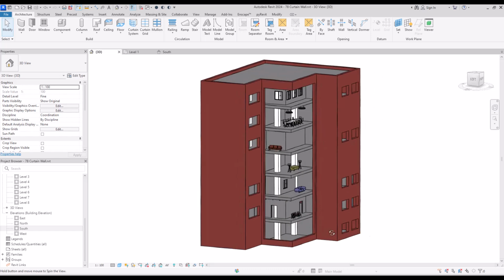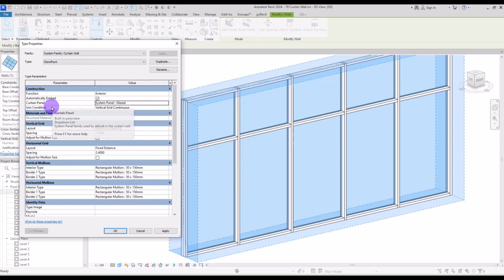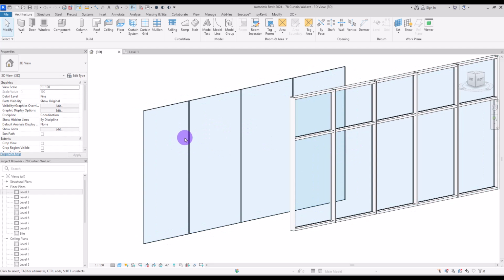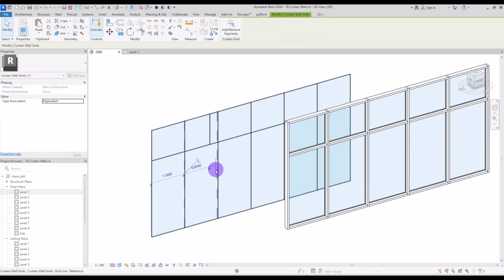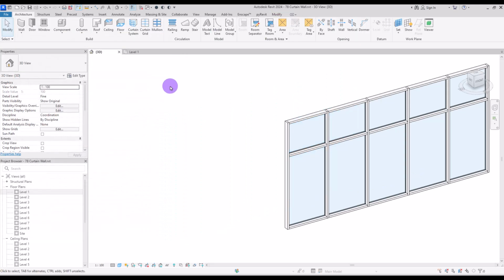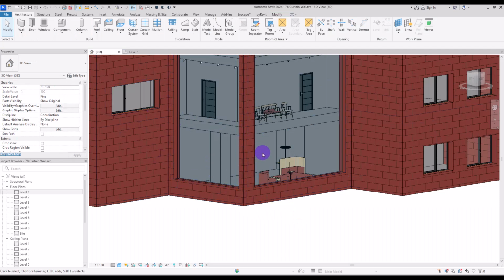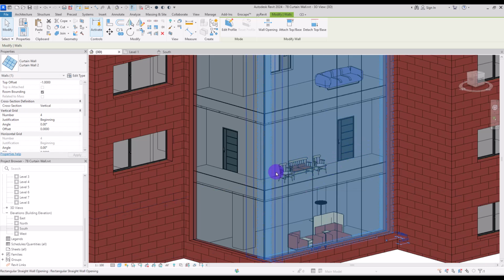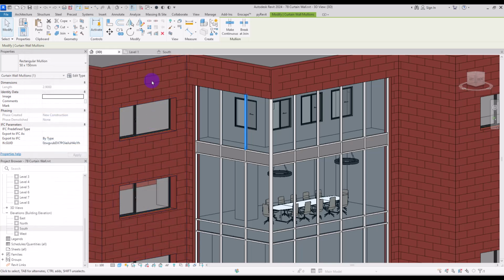Revit Curtain Walls Decoded: Expert Tips, Tricks, and Hacks for Flawless Designs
Dive into the captivating world of architectural design with our mesmerizing video tutorial on creating CURTAIN WALLS in Revit.
Uncover a treasure trove of tips, tricks, and ingenious hacks that ensure flawlessly executed creations. Explore various curtain wall types, master the art of panels and grids, and witness a practical example come to life before your eyes.
Join us on this transformative journey and experience the artistry of curtain walls like never before.